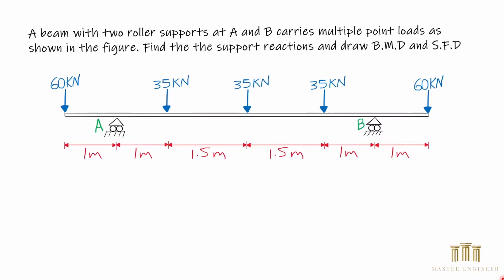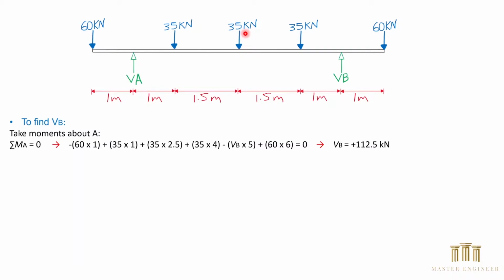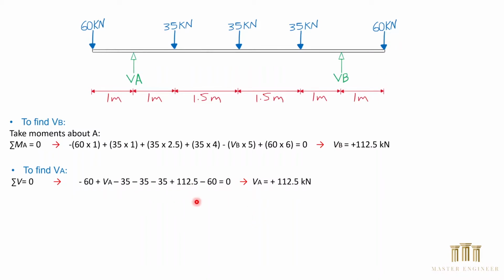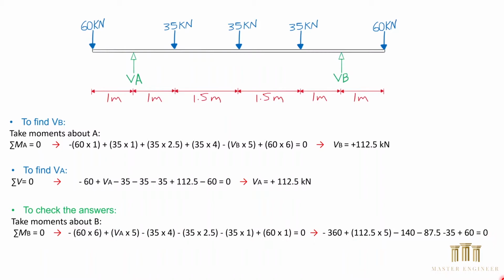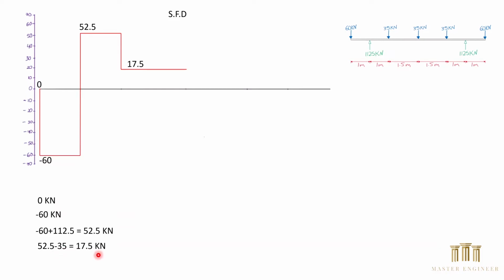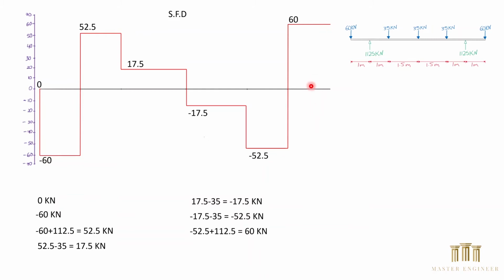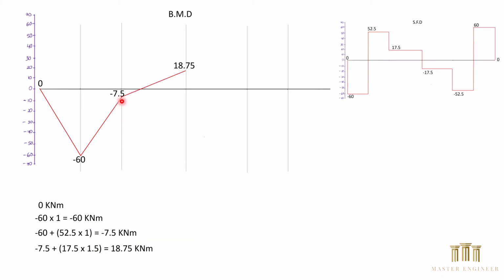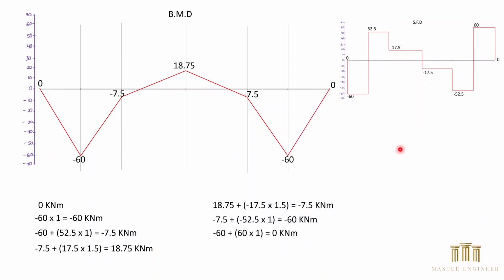How to Find Reaction Force, Draw Bending Moment and Shear Force Diagrams of a Beam in a Simplest Way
In this video drawing Bending Moment and Shear Force Diagrams explained in a simplest way.